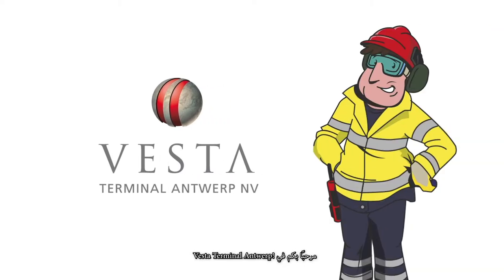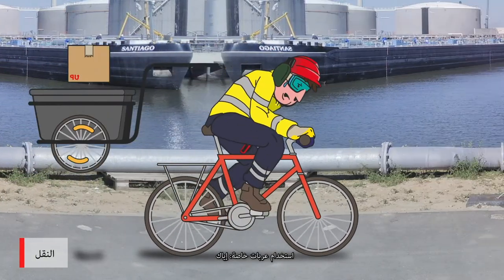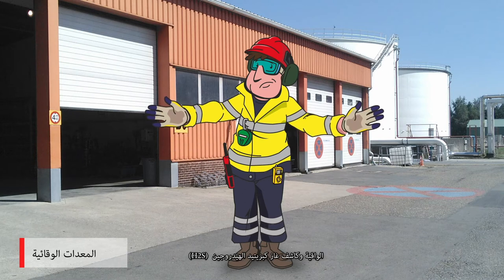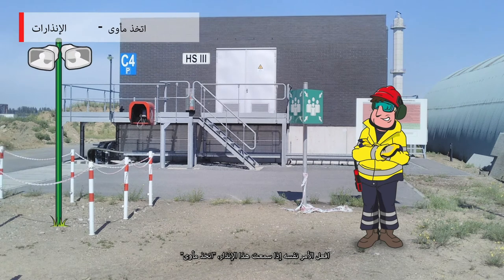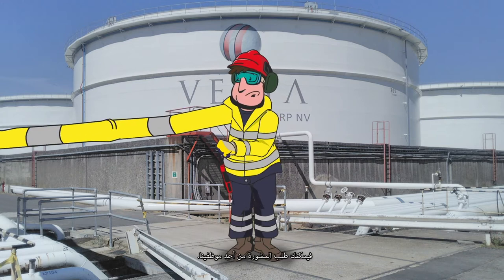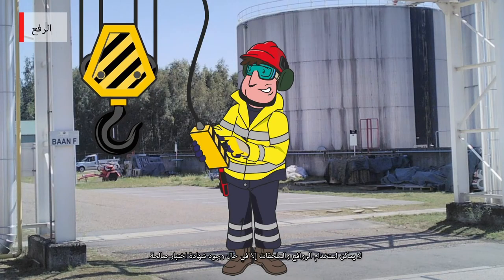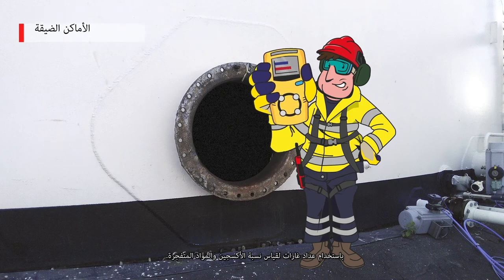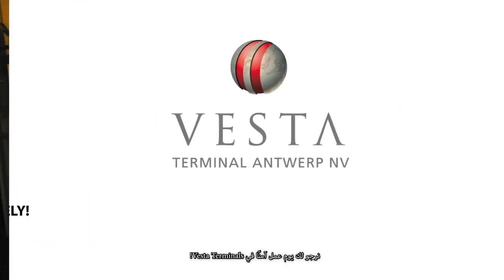Contractor version (Arabic) - Vesta Terminal Antwerp Safety Introduction Movie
Before starting their works safely at our terminal, every contractor needs to see our safety introduction movie to make sure they understand our golden rules to avoid risks and to work safe. That way everyone can return home safely at the end of their working day. After seeing this movie (which can be done before your visit to reduce waiting time, or on site) everyone will need to complete a short test on site to make sure they understand our most important safety rules.

Everyone, everyday, home safely!